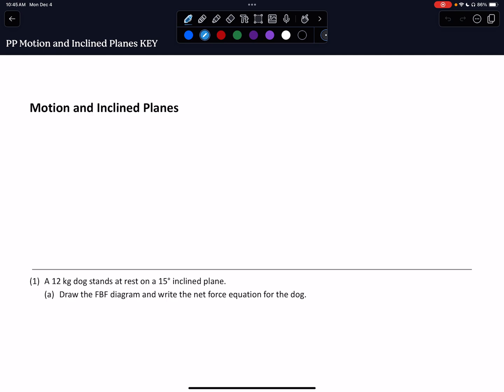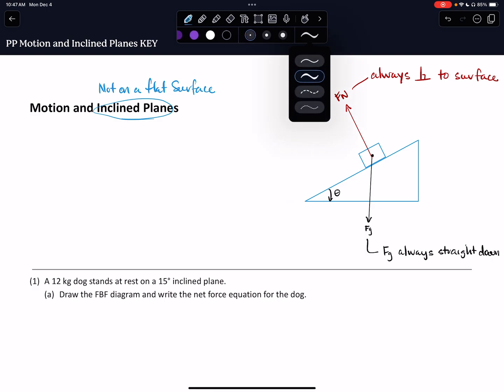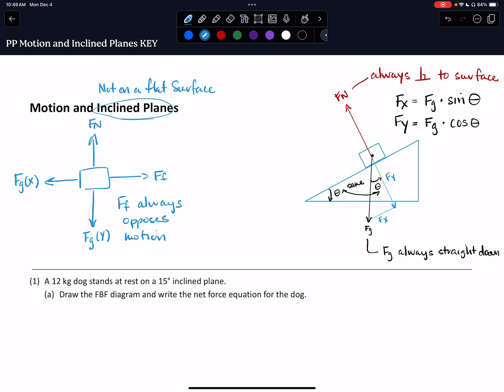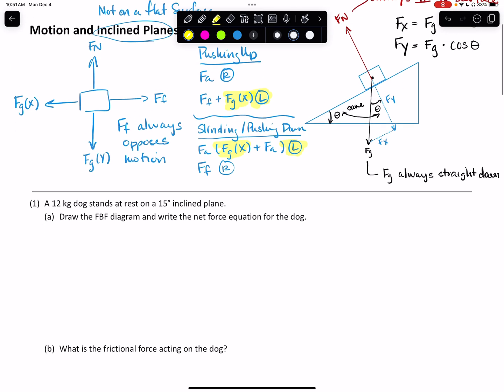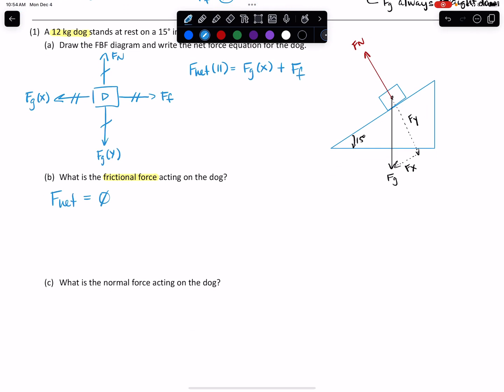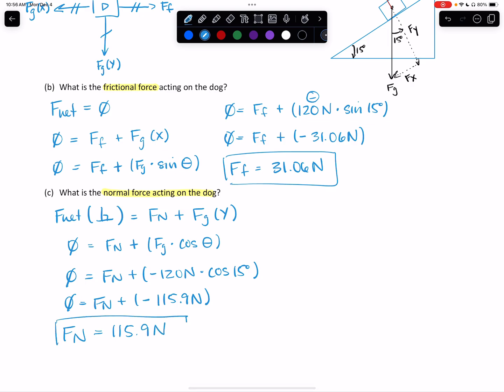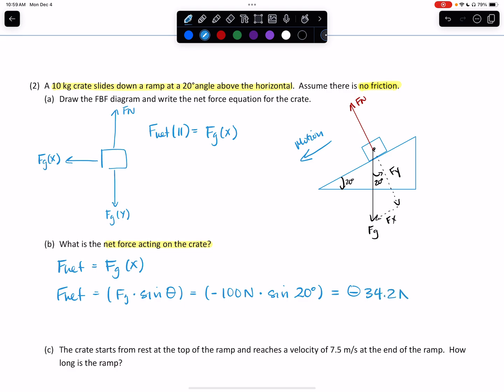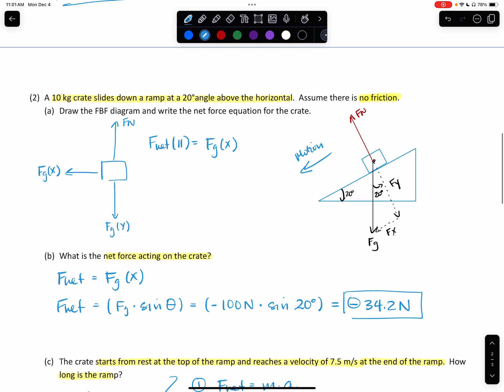Physics Phundamentals Newton's Second Law Problems with Inclined Planes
Screencast covering Newton's Second Law problems where the object is on an inclined plane.